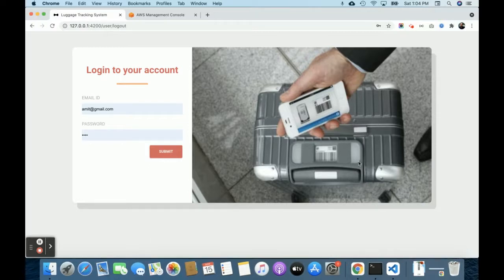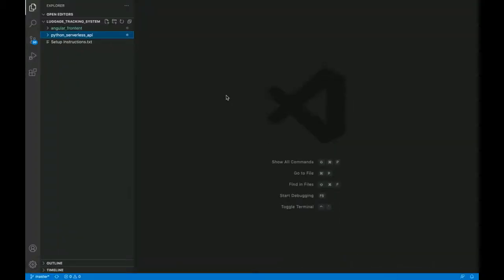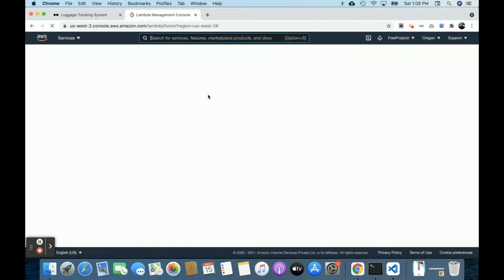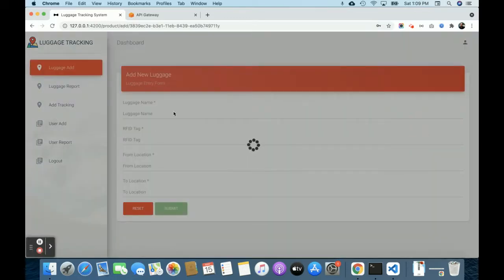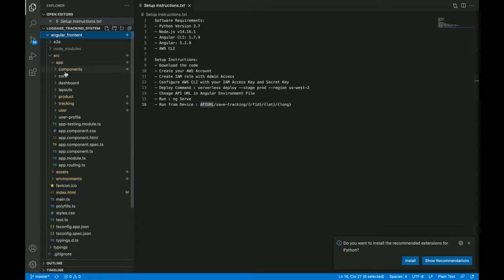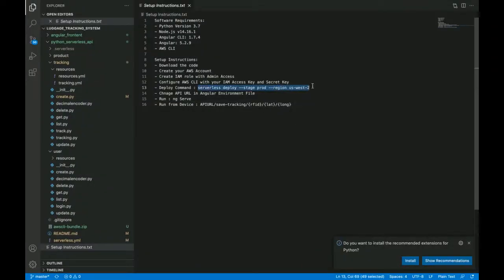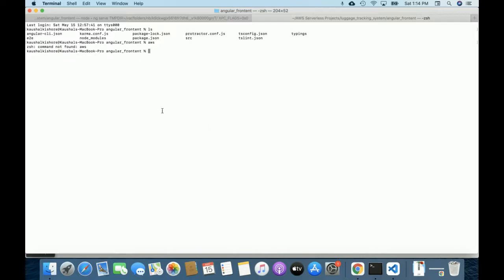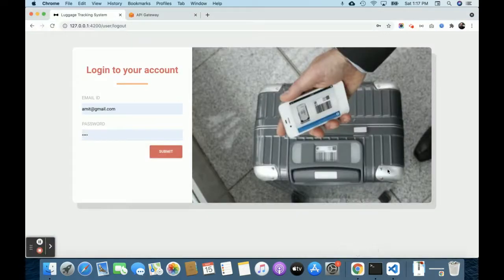AWS Serverless IoT Cloud Based Luggage Tracking System